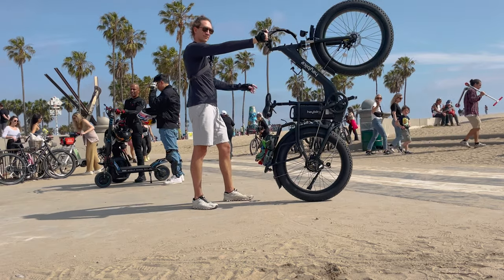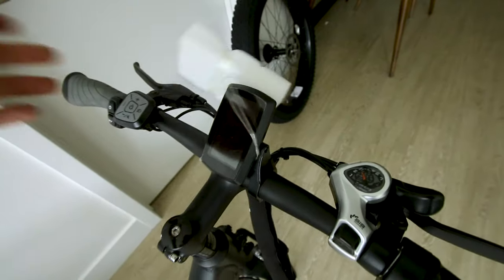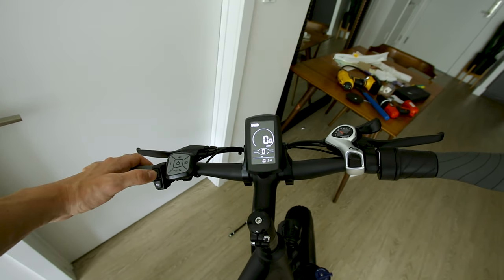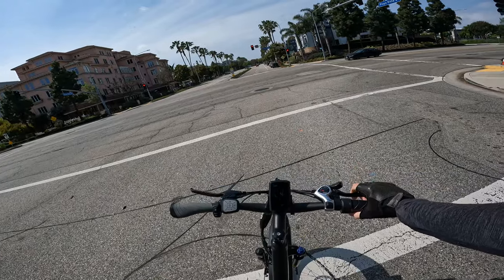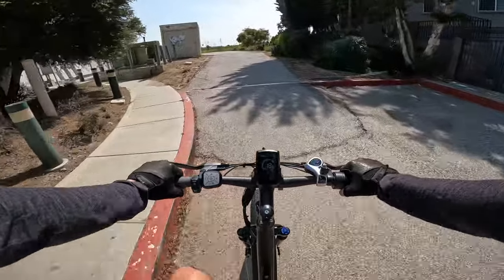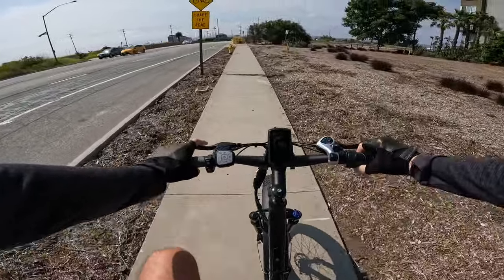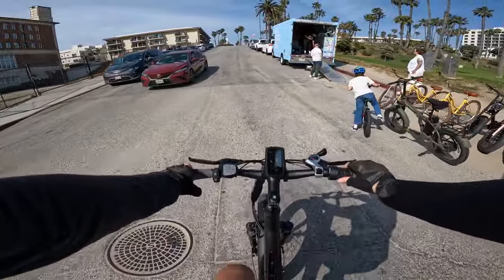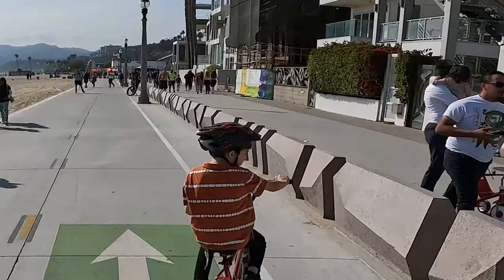This Electric Bike Is Different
- See Current Price and Specs
The HeyBike Explore is a fat tire electric bike with a 20ah 48v battery mounted in the center of the bike resulting in different handling characteristics compared to typical fat ebikes. While the utility appearance on the HeyBike explore may not be the prettiest, it might be easier to replace the battery in the future after a handful of years if it ever starts to give out. The brakes on this fat ebike are not the most powerful or best feeling brakes I've ever tried, but they'll get the job done as long as you aren't doing anything too wild.